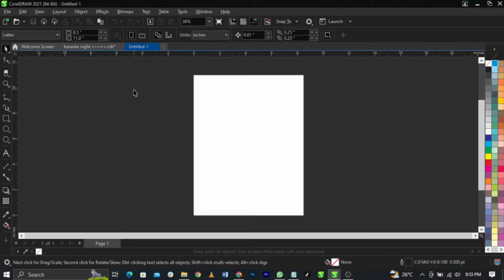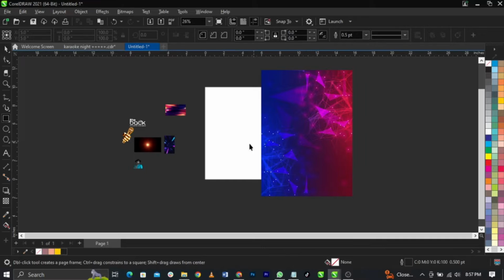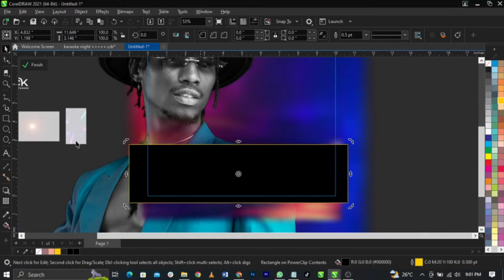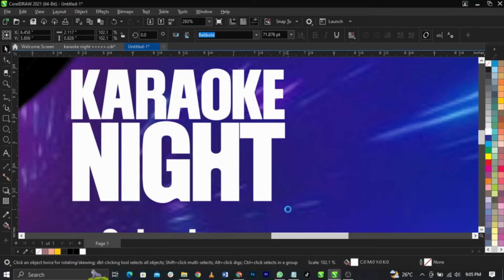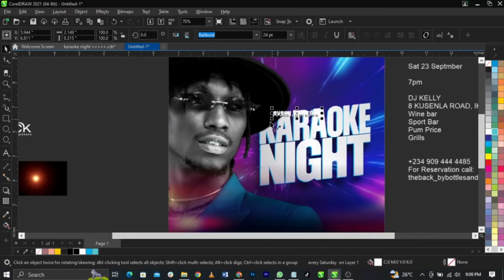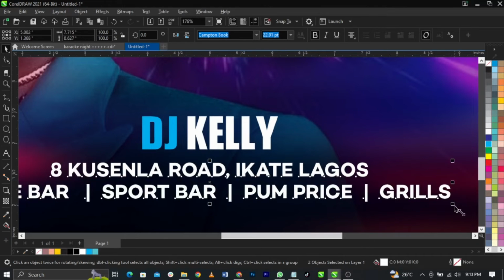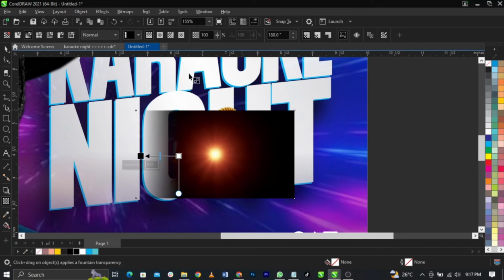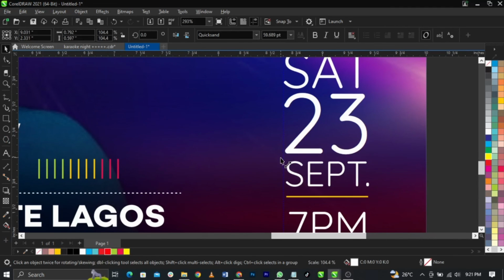How to Design a Party Flyer | CorelDraw Tutorial 2023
F  O  N  T :
Angryblue
Autograf PERSONAL USE ONLY
Balibold
Campton Book
Quicksand